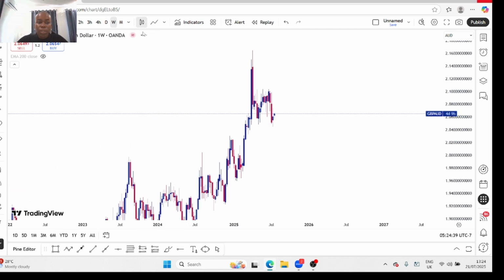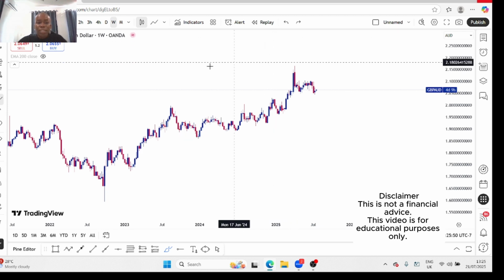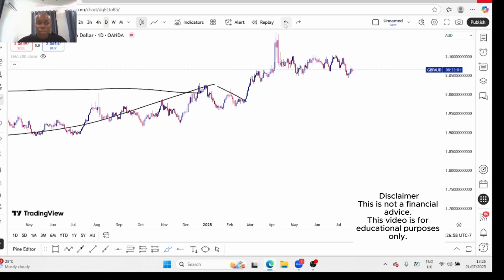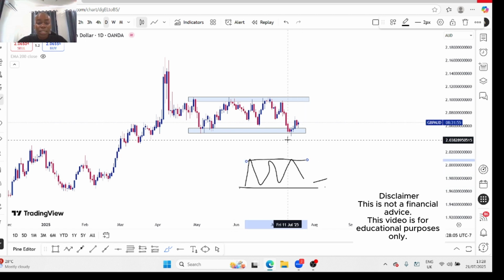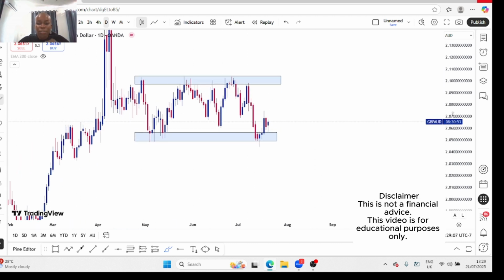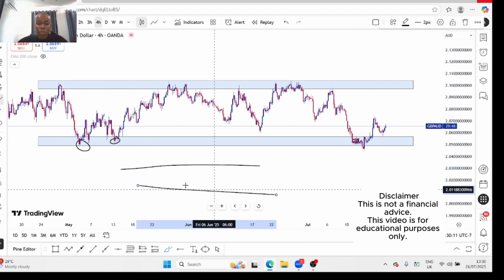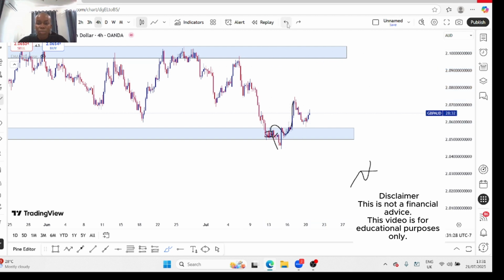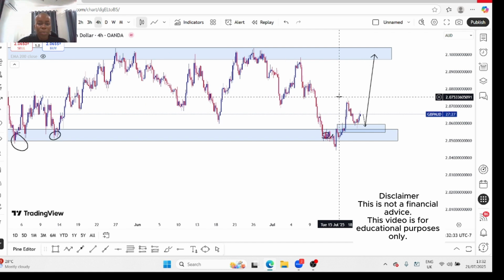GBPAUD Price Prediction | What I Expect Next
In this video, I share my full technical breakdown of the GBPAUD pair, highlighting the key zones, trend direction, and my expectations for the next major move.

If you trade GBPAUD or want to understand where this pair might be headed, this analysis will give you actionable insights and trading ideas.

📌 Key points covered:
- GBPAUD current market structure
- Important support and resistance levels
- My outlook for potential bullish or bearish moves

Drop a comment with your thoughts on GBPAUD and let me know if you agree with my forecast!